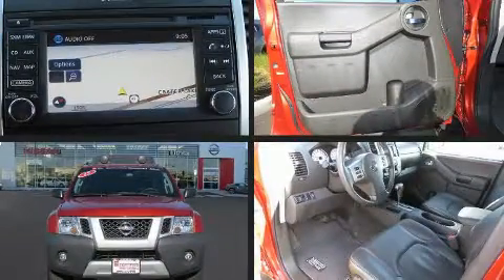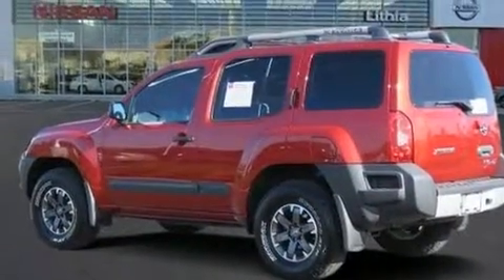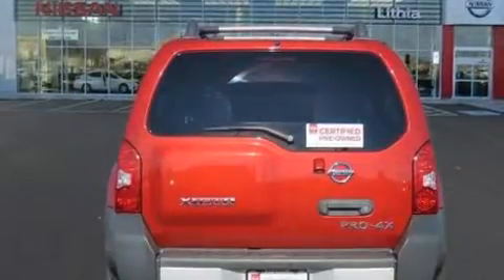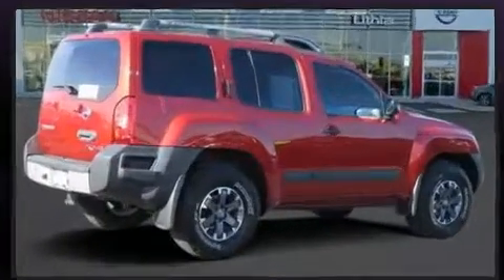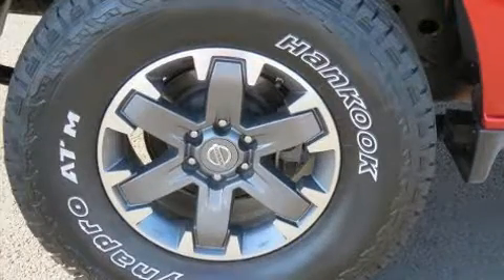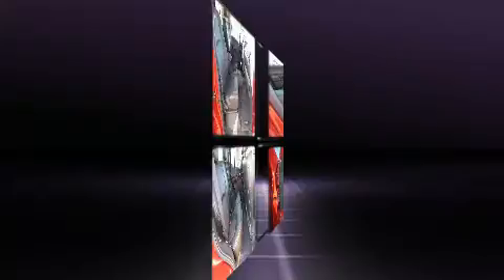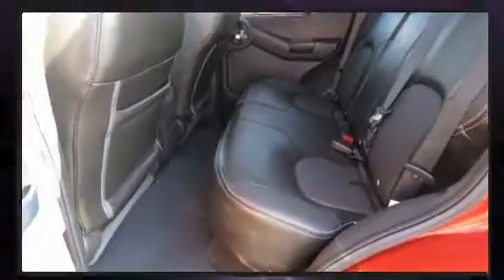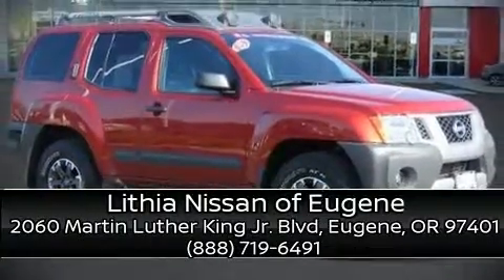2015 Nissan Xterra in Eugene, OR 97401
2060 Martin Luther King Jr. Blvd

Load your family into the 2015 Nissan Xterra. With less than 40,000 miles on the odometer, this 4 door sport utility vehicle prioritizes comfort, safety and convenience. It features four-wheel drive capabilities, a durable automatic transmission, and a 4 liter 6 cylinder engine. All of the premium features expected of a Nissan are offered, including: a rear window wiper, 1-touch window functionality, air conditioning, power windows, remote keyless entry, a roof rack, and much more. Audio features include a CD player with AM/FM radio, steering wheel mounted audio controls, and 6 speakers, providing excellent sound throughout the cabin. In the event of a rollover collision, side curtain airbags provide additional protection for outboard seated passengers. This vehicle has achieved Certified Pre-Owned status, by passing Nissan's comprehensive certification process, including a comprehensive 156 point inspection! We know that you have high expectations, and we enjoy the challenge of meeting and exceeding them! Stop by our dealership or give us a call for more information.